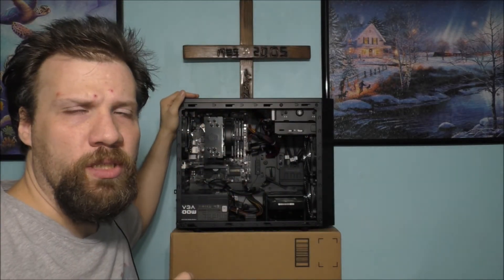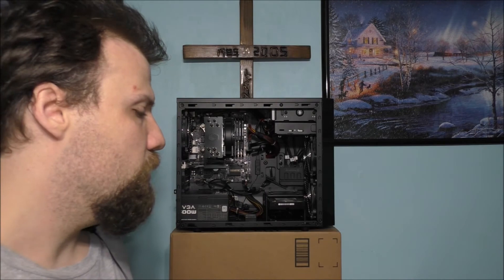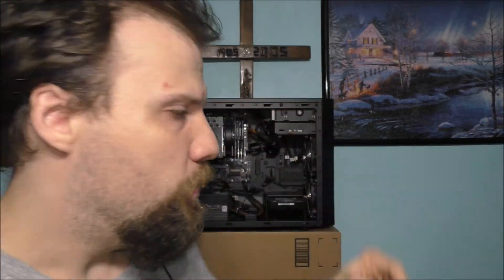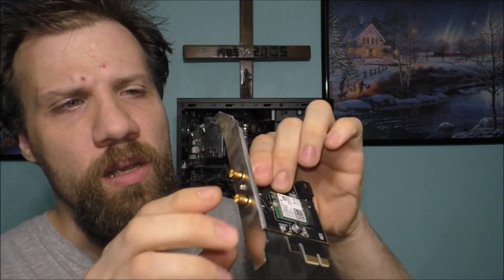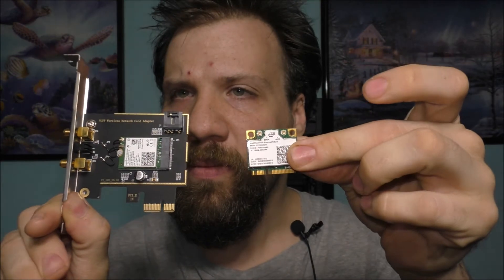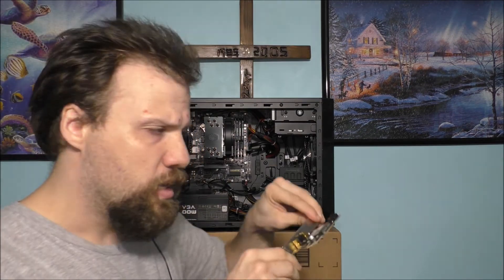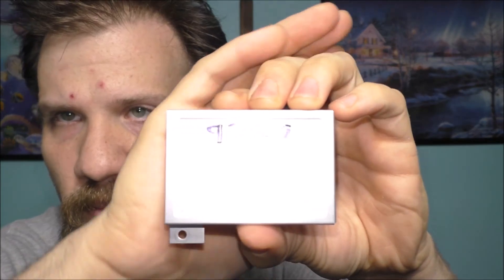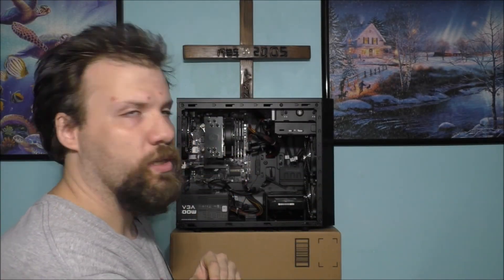HOW TO GET BLUETOOTH IN WIFI ON YOUR DESTOP